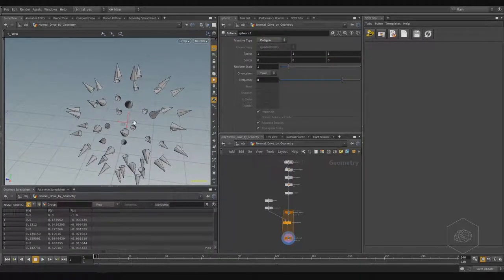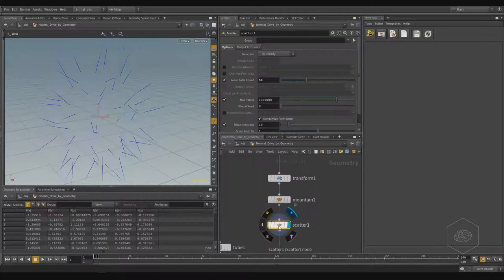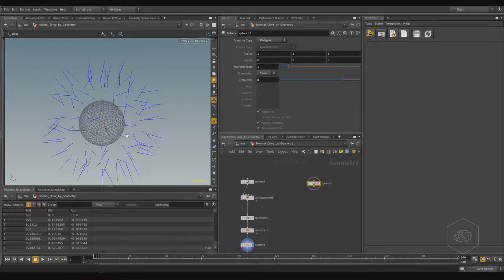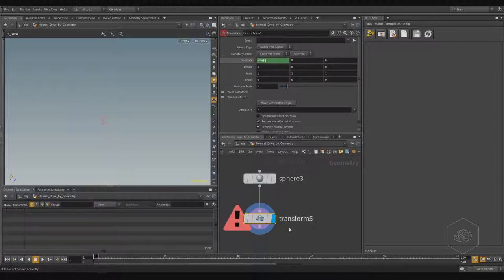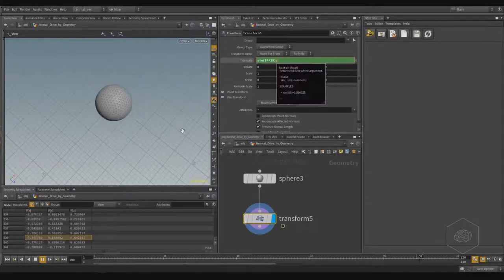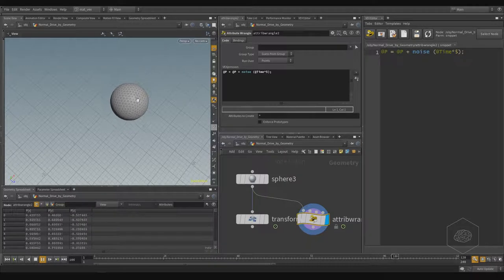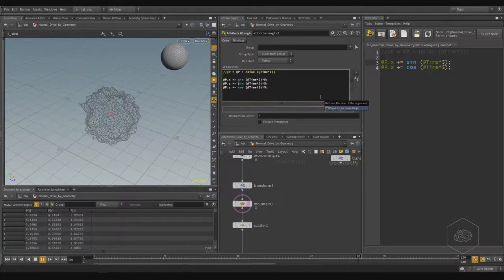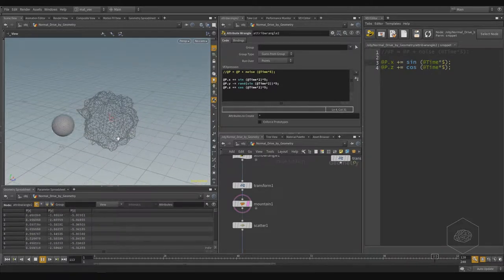VFX'n'GO - Houdini Rocks - Volume 1 - Lesson 36 - Extra control Normal direction - Part 1